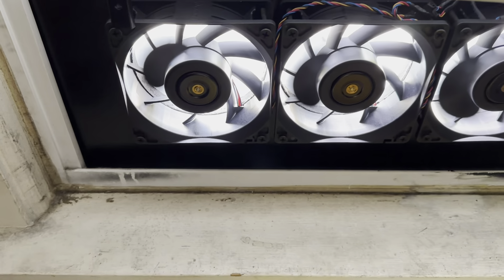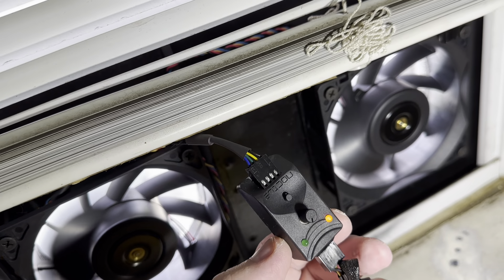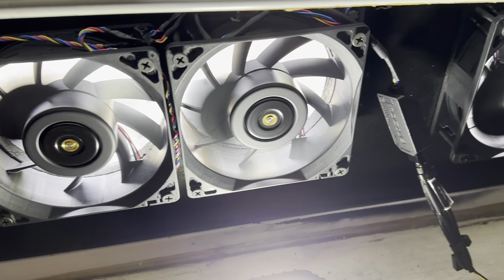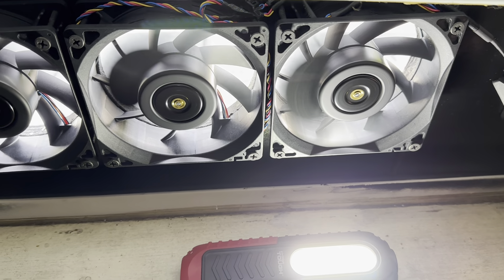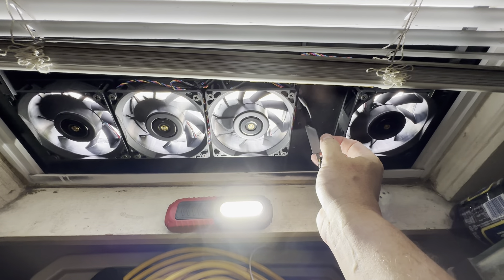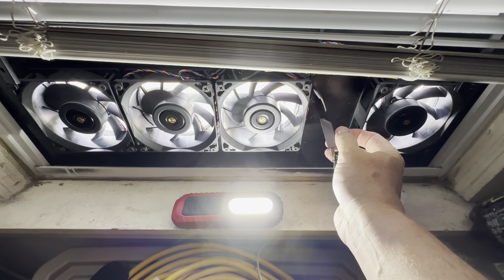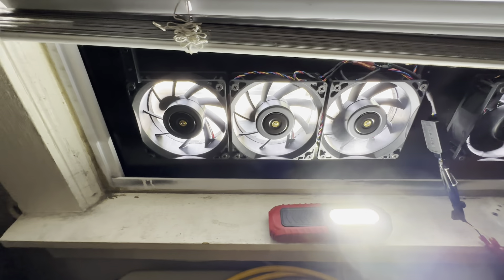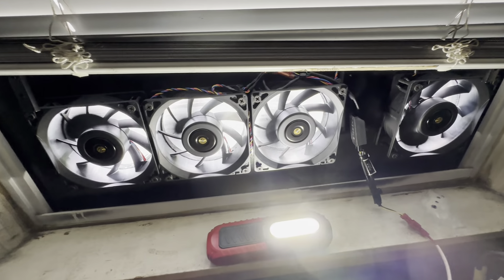4 Delta QFR1212GHE 12V Cooling Fans Used As a Solar Powered Window Exhaust Fan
I bought these to cool off my apartment by exhausting warm air in the summer while I am not home. When I am home I can lower the speed to have less noise. I live in an attic apartment and it gets very warm here if I don't circulate the air. I have the windows open in the bedroom and these fans are in the living room which I spend less time in so the bedroom gets the coolest air. Check the other video on how I connected the fans to the Noctua NA-FC1 4-Pin PWM Fan Controller.

Fans I am using in the video: Delta Electronics QFR1212GHE EVT 12V Cooling Fan, 120mm x 120mm x 38 mm

Noctua NA-FC1 4-Pin PWM Fan Controller